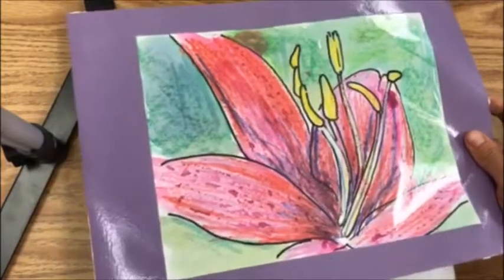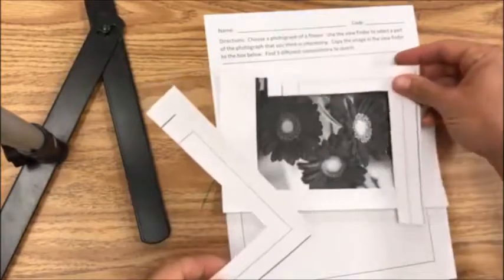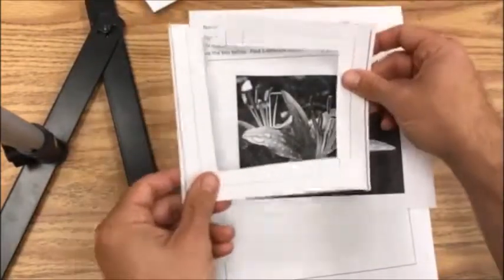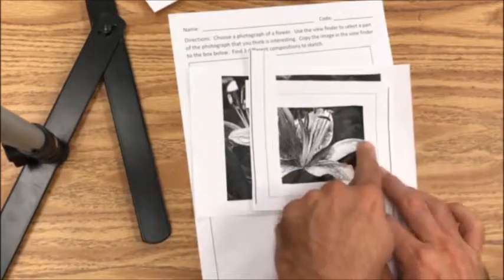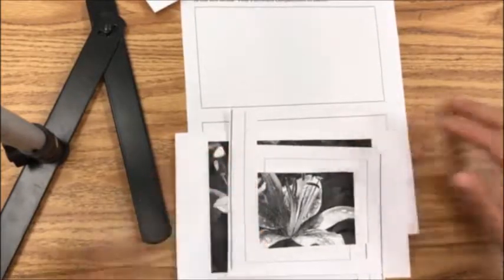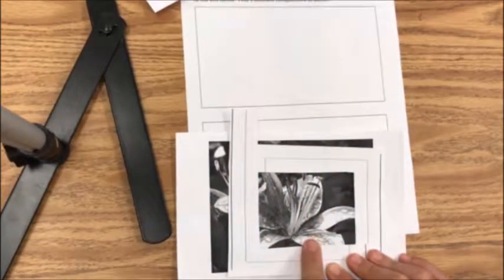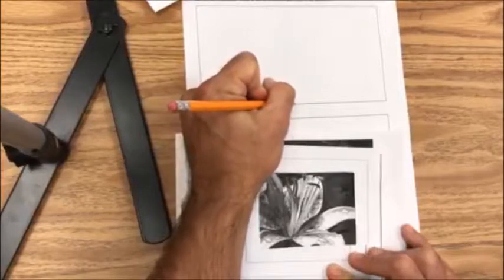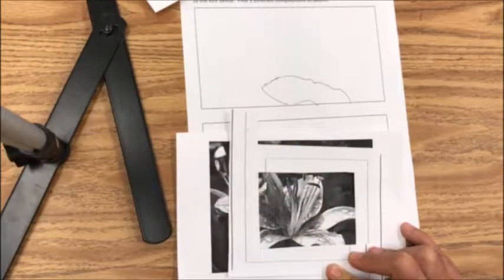flower drawing from observation